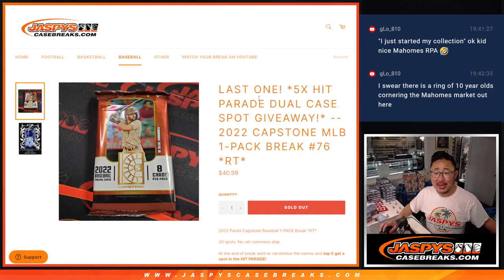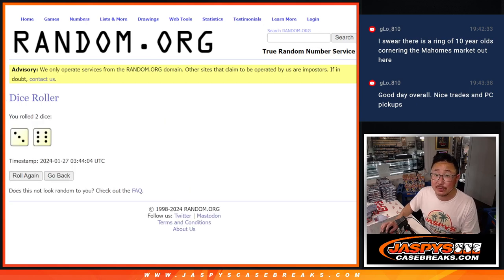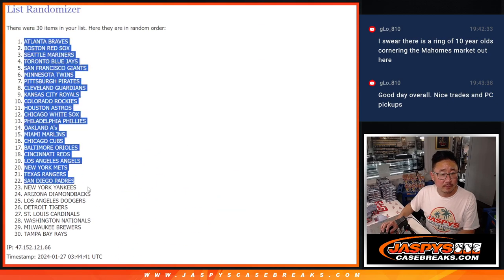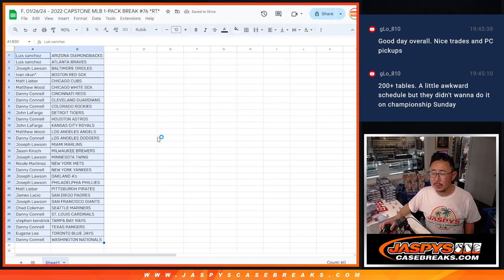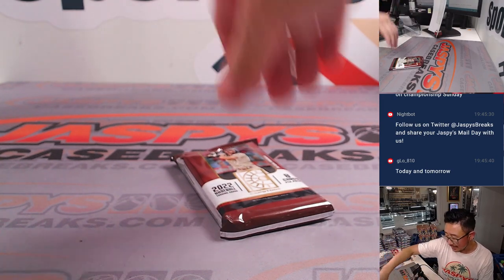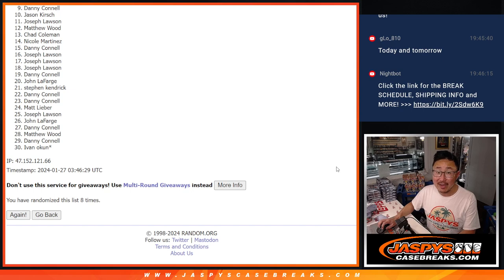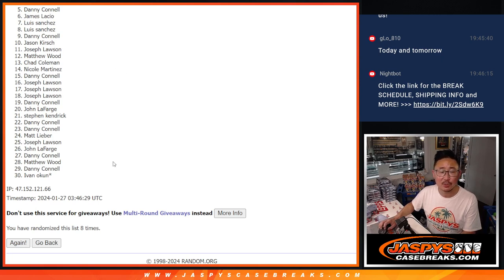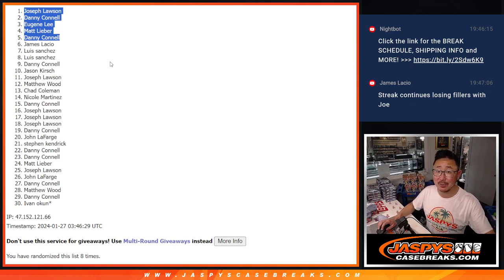F, 01/26/24 - 2022 CAPSTONE MLB 1-PACK BREAK #76 *RT*